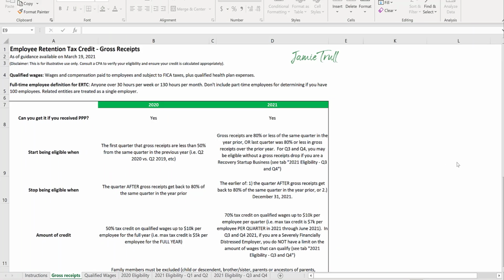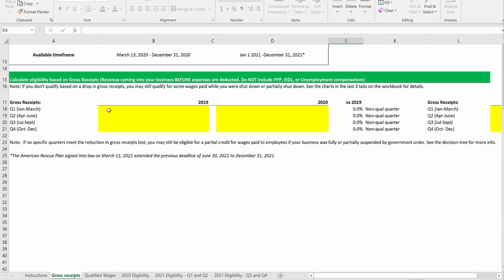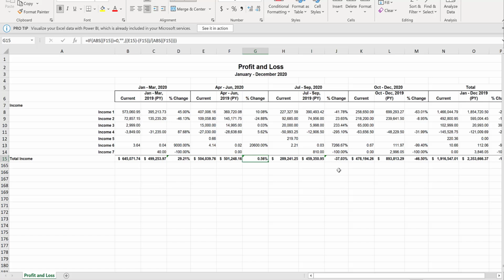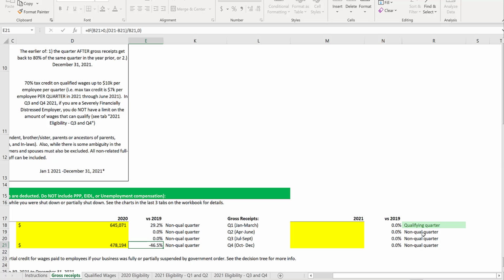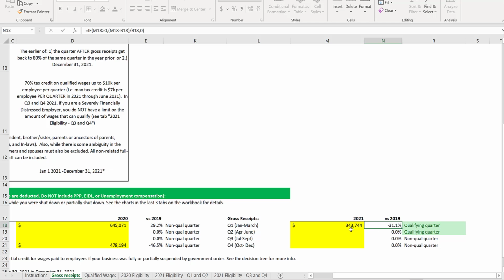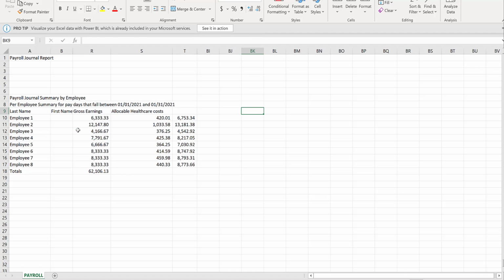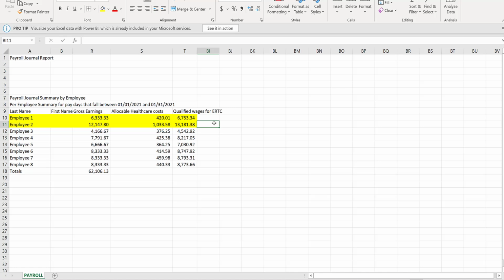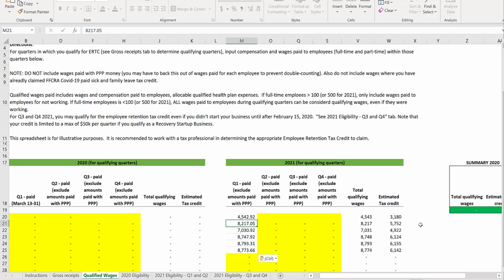How much ERTC do you qualify for? A real life example of Jamie Trull's ERTC Calculator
Get your copy of the calculator here for only $27!

Need help with ERTC? Book a time with our ERTC expert

The employee retention tax credit is one of the most complex parts of the COVID relief packages, but they can be one of the most helpful for small business owners. The trick is knowing if you are eligible for ERTC (aka ERC). This credit is different between 2020 and 2021. Yes, you can use this credit alongside PPP, but you have to know the rules.

In this video we walk through a real-life example of real payroll reports and P&Ls in order to get to that important question: how much ERTC do you qualify for!?

In this video, I walk through Jamie Trull’s ERTC calculator and we investigate who is eligible for ERTC and ERC 2021 and 2020.

Check out her resources here: jamietrull.com